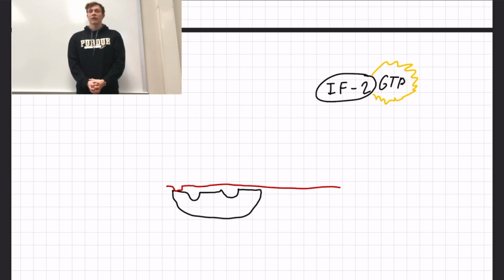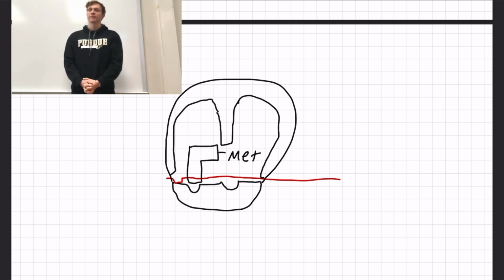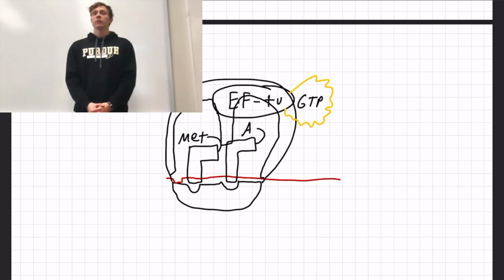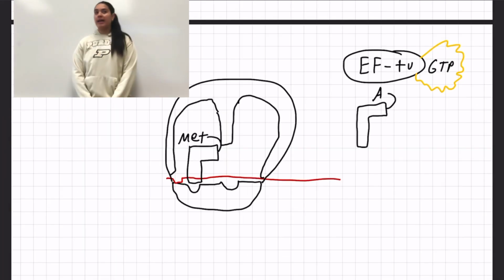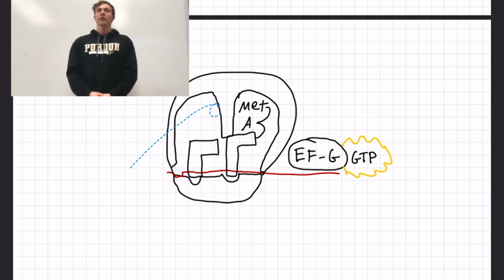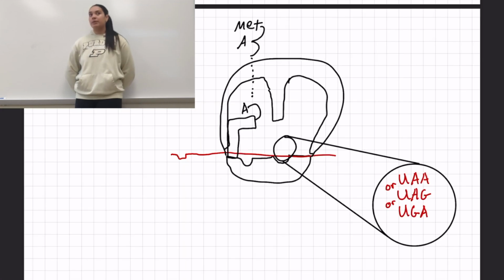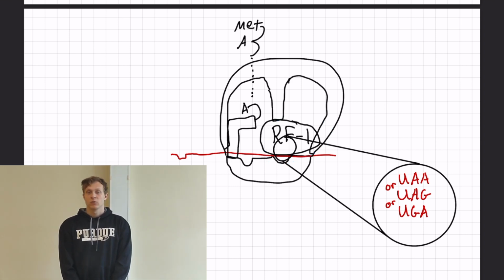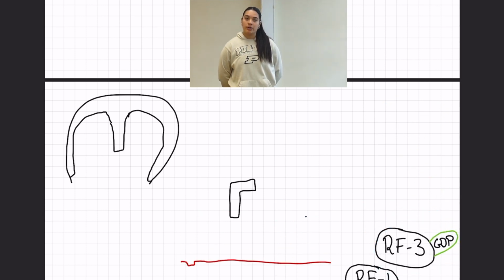Protein Synthesis Final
Join us for an exploration of the microscopic jungle, and insight on what happens inside your cells, all the time.  Purdue students present: Safari in the Cell, an introduction to intracellular ecosystems. On this episode: protein synthesis. Sit back, relax, and come explore this tiny, wild world with us.